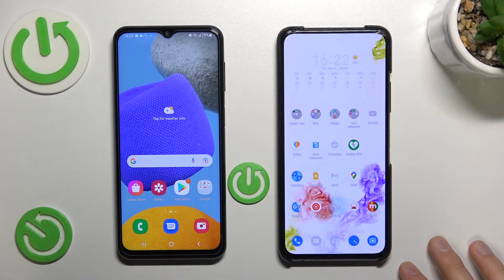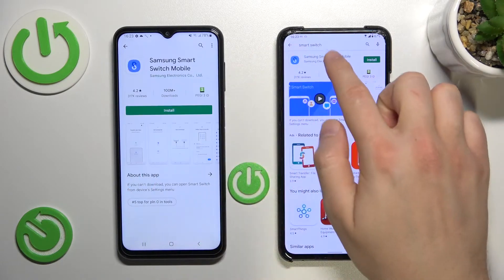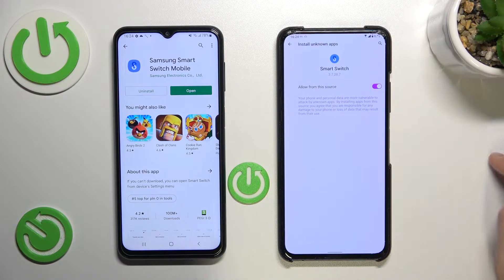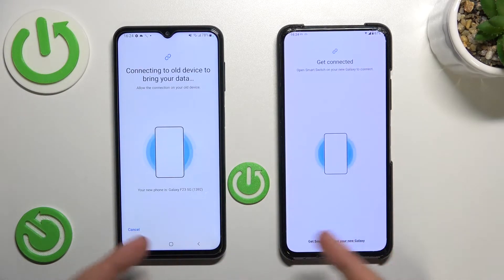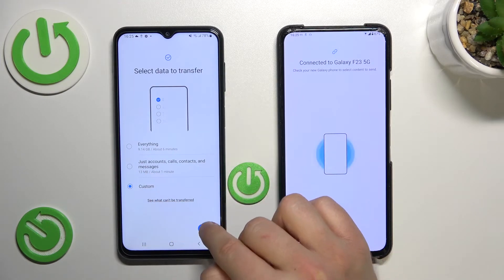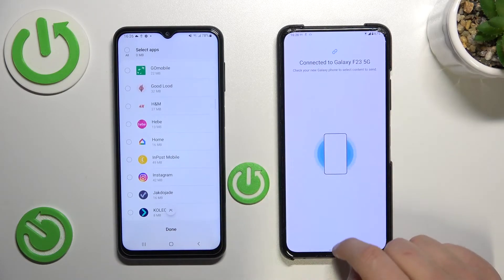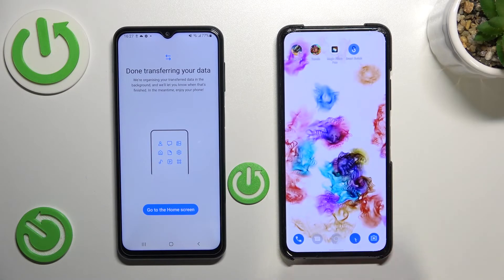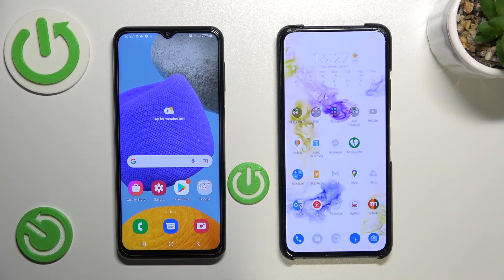How to Transfer Data from Android to Samsung Galaxy F13 / F23 / - Photos/Videos/Contacts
In this video, we will show you how to transfer all data from your old Android phone to your new Samsung Galaxy F13, Galaxy F23 step by step. You will need the Samsung Smart Switch app, which you can download for free from the Google Play Store. Thanks to this application you will be able to transfer all your data - photos, videos, contacts, messages and call history for example.

How to Move Data from Android to Samsung Galaxy F23? How to Transfer Files from Android to Samsung Galaxy F13? How to Transfer Photos from Android to Samsung Galaxy F23? How to Move Videos to Samsung Galaxy F13?